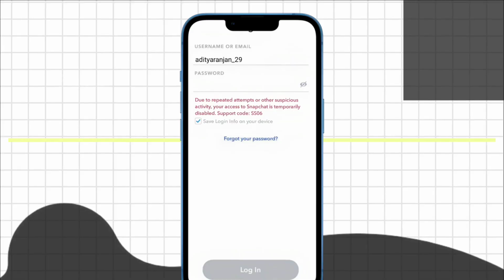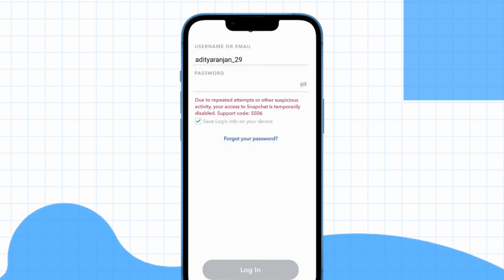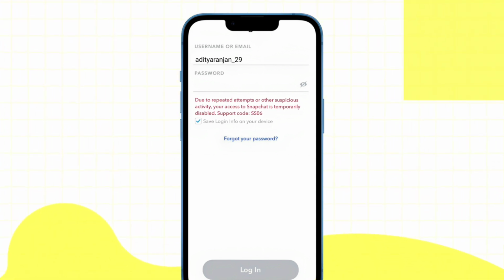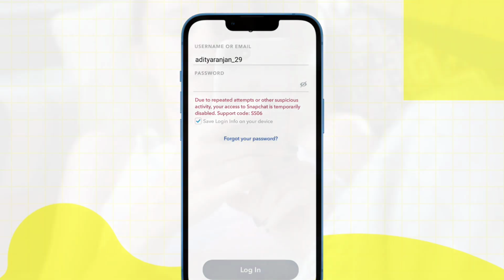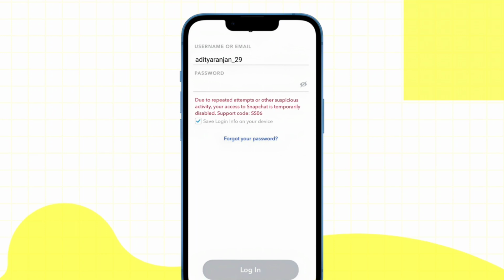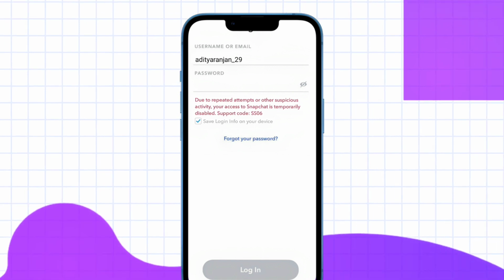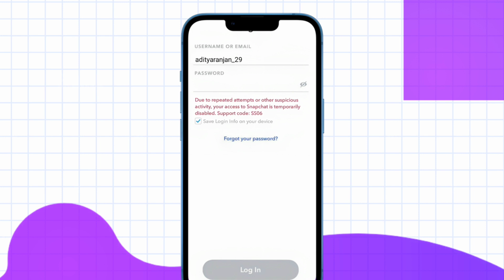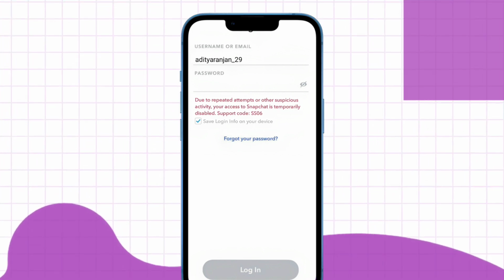How to Fix SnapChat Support code SS06 (Android/iPhone)